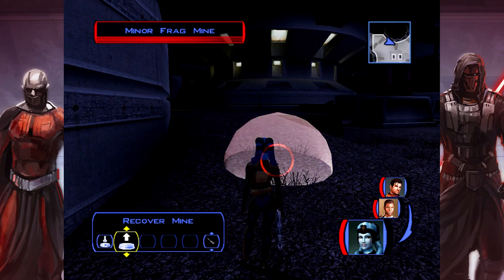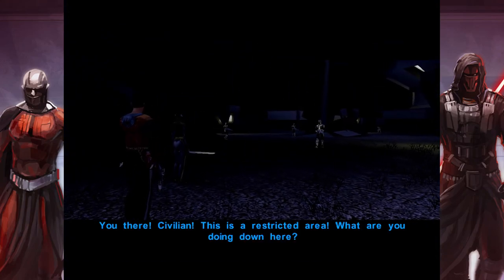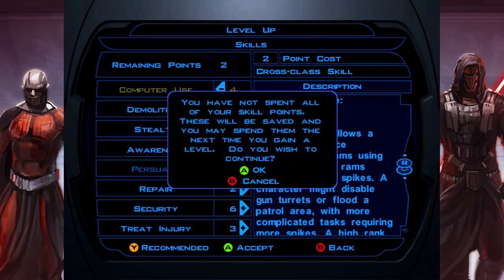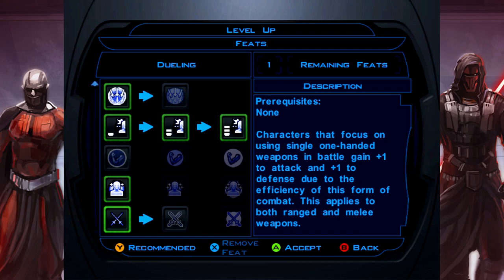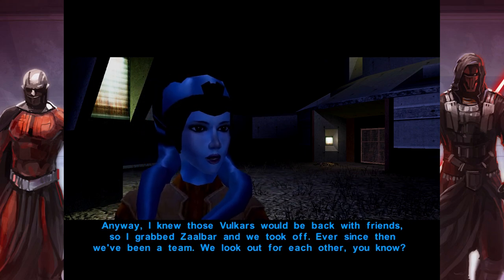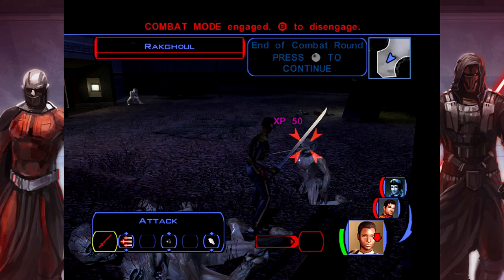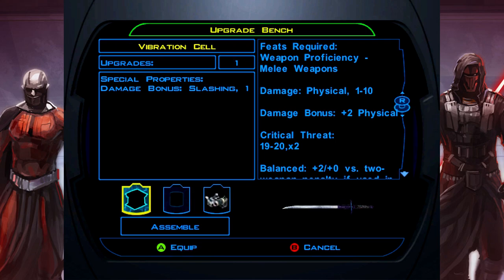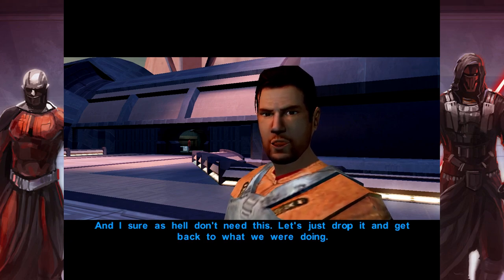Best Friends Play Star Wars: KOTOR (Part 12)